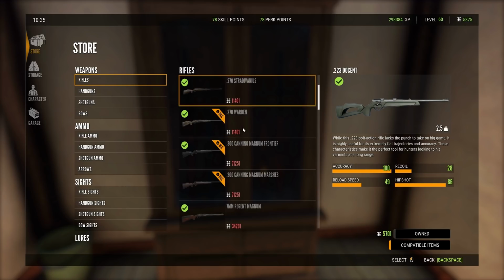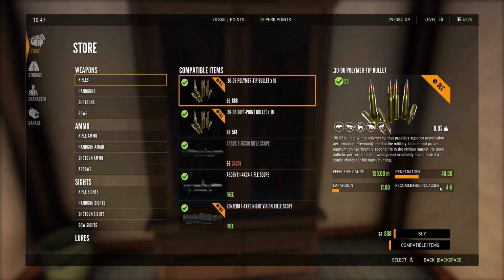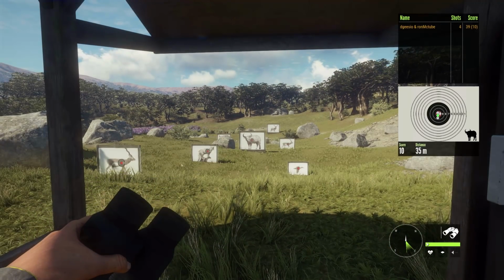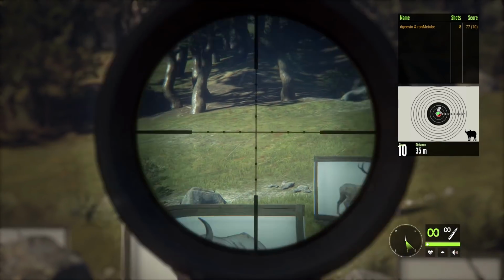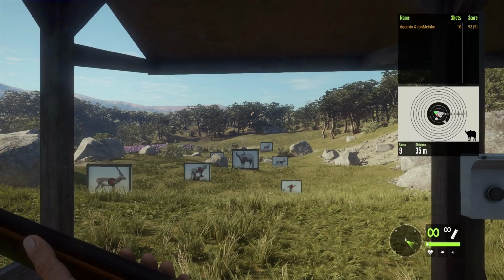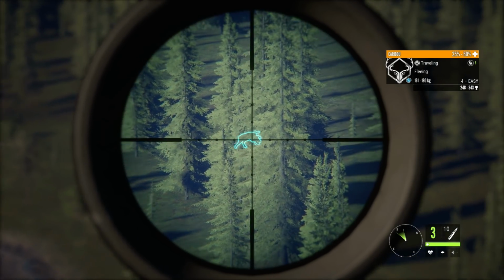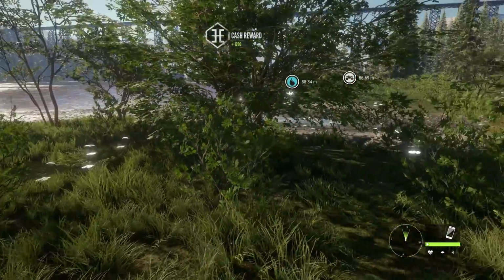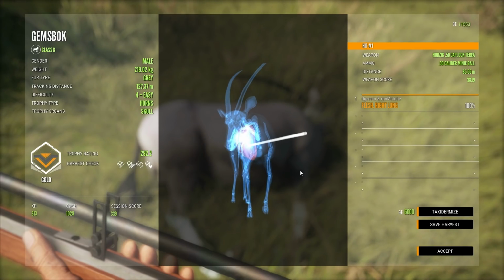theHunter: Call of the Wild - Smoking Barrels Weapon Pack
hi this is ronMctube today on theHunter Call Of The Wild we are taking our first at the new Smoking Barrels Weapon Pack DLC . big shout out to chico for posing for the thumbnail .